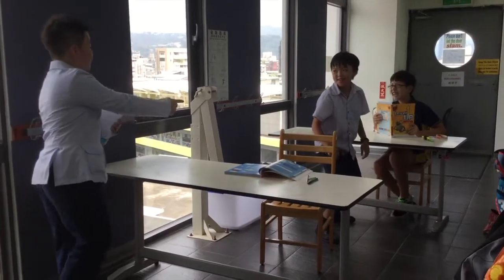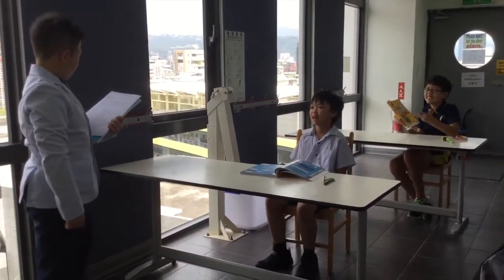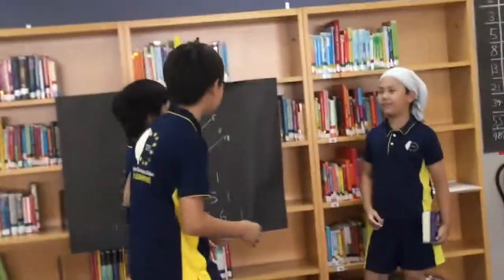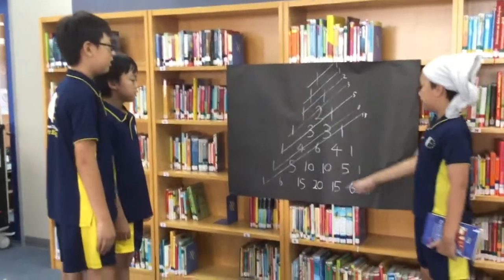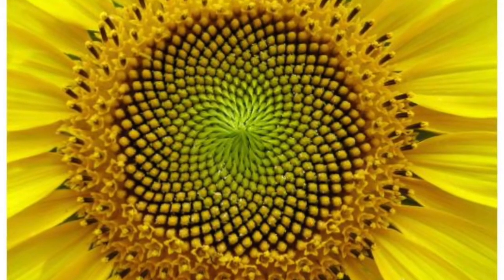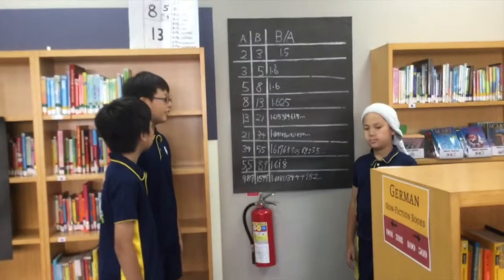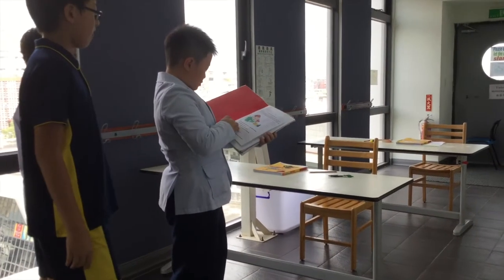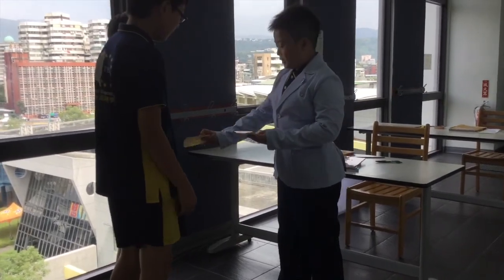Taipei European School Entry - FOBISIA Online Maths Video Challenge